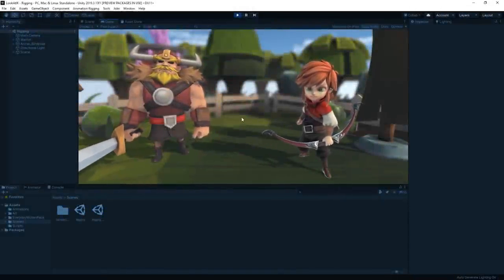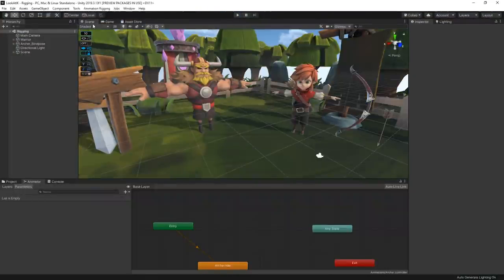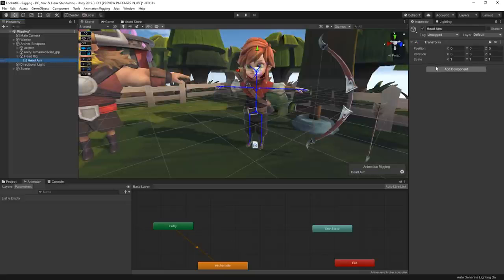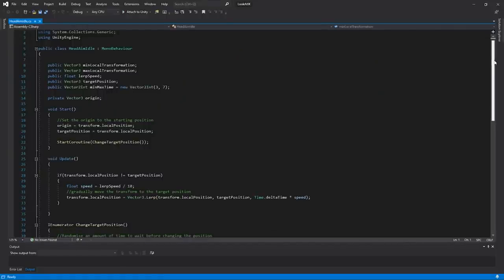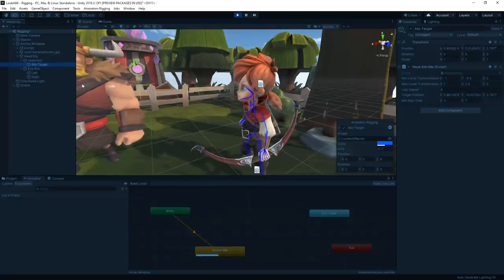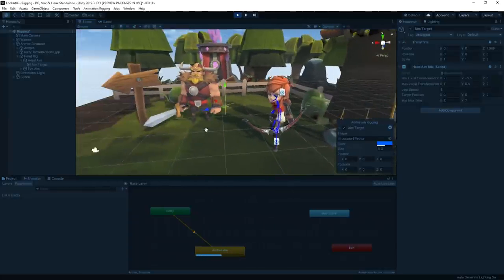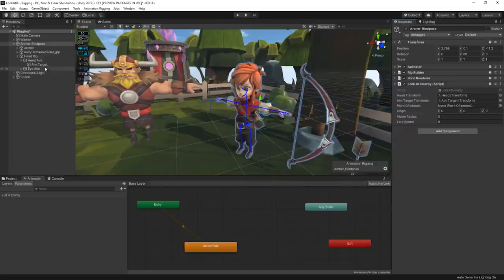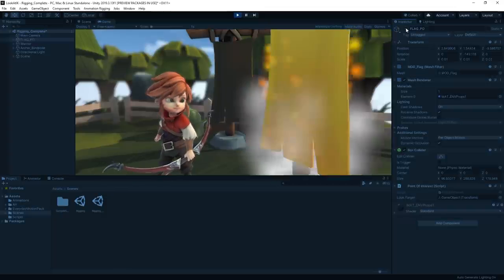Creating Character Animations in Unity! Tutorial#unity2020